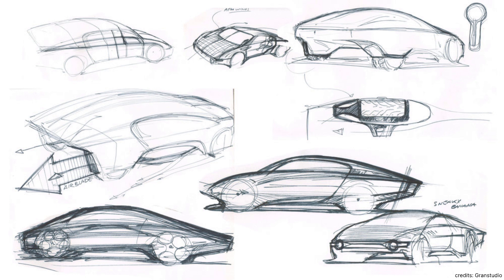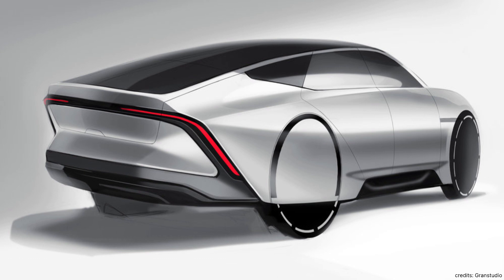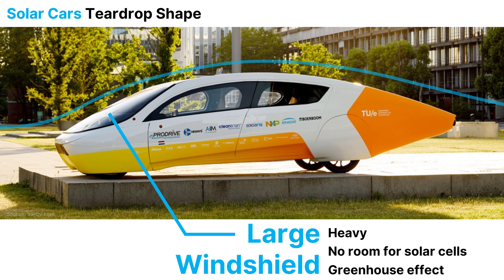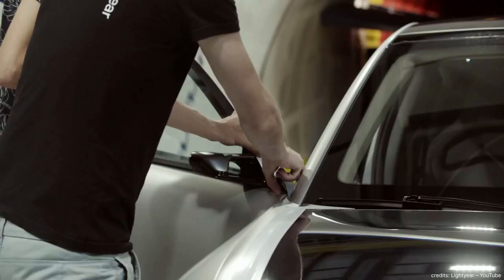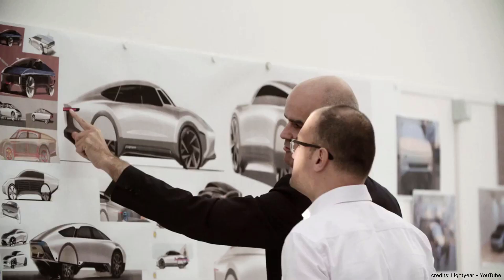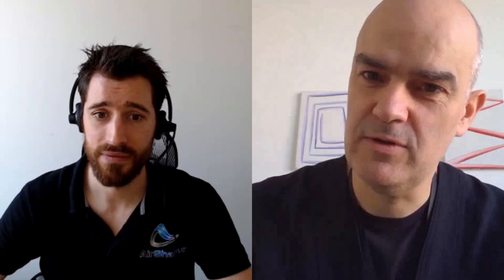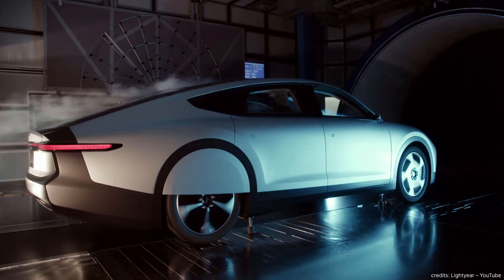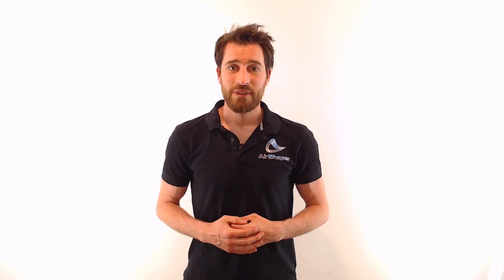Lowie Vermeersch #2 - The Lightyear One Solar Car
Lowie Vermeersch is a famous Belgian Car Designer.
In this second part of the interview, we cover the Lightyear One: the hyper-innovative solar-powered electric car.

Just imagine how difficult it must have been to go from the proportions of a solar-powered prototype racer, all the way to an aesthetically pleasing & technically impressive production car. Here's how they were involved from the first sketches to the final production car.

White sheet of paper
They started with some of the work & research that the team of Lightyear had done. They have a lot of expertise in solar power systems & efficient drive trains. When they started developing the packaging, the proportions, the length/width/height, aerodynamics were really on the plate. An additional requirement was 5m² of solar cell surface. And of course good ergonomics & aesthetics.

Monovolume
Solar race cars typically have a teardrop, monovolume shape. That didn't work for the production, because the visibility lines dictate a huge windshield. This resulted in 3 disadvantages:
- Glass is very heavy
- Less room for solar cells
- Greenhouse effect - the inside of the car heats up. Cooling would require extra energy

Camera's instead of mirrors
The Lightyear One solar-powered car has been fitted with camera's instead of mirrors to further reduce aerodynamic drag. In this case, the camera supports actually improve the aerodynamics.

Covered rear wheel
This was a no-compromise car and covering the rear wheel again helped to reduce the drag. The black stripe around it avoids the visual impression that the car is dragging itself. Together with the strong shoulder, you have an aesthetically pleasing result without compromising aerodynamics.

Wind tunnel testing
The results were record breaking: a drag coefficient Cd of less than 0.20 is the best drag coefficient for a car in this class.